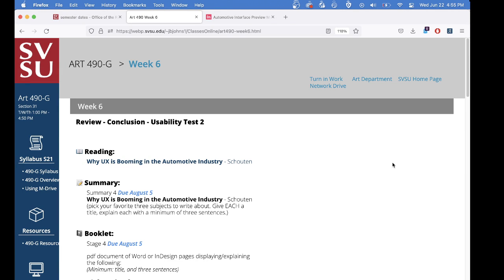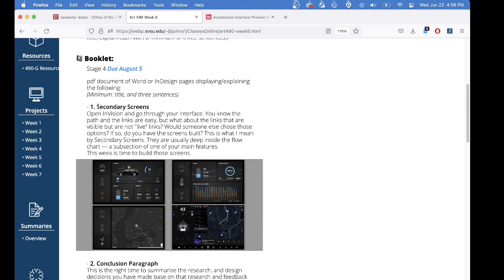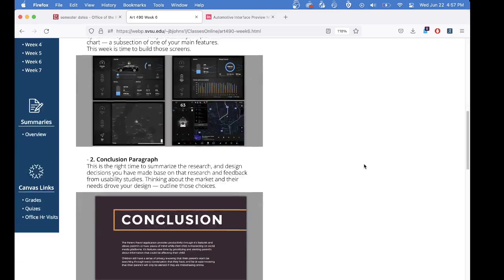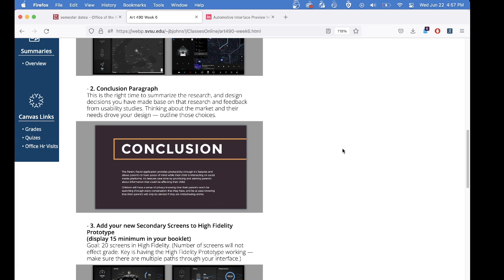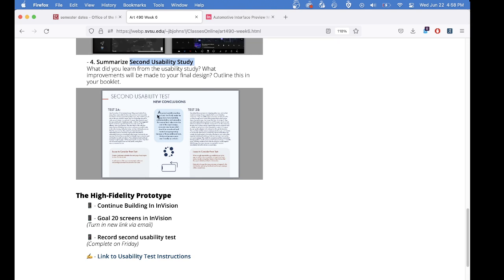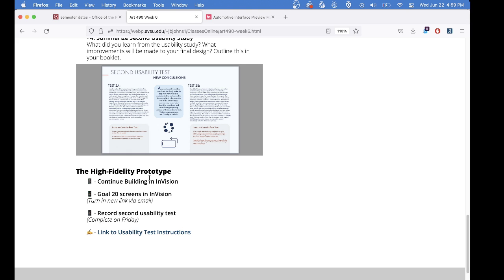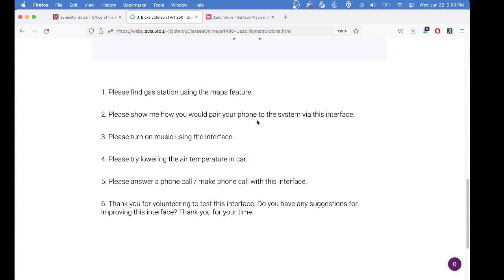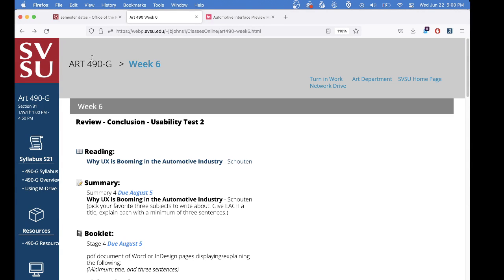Art 490 Week 6 Overview